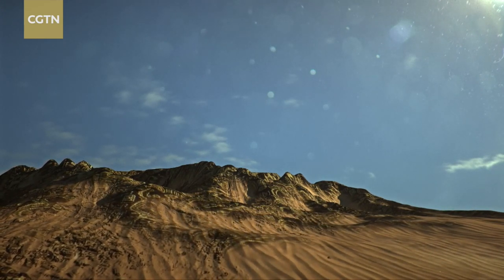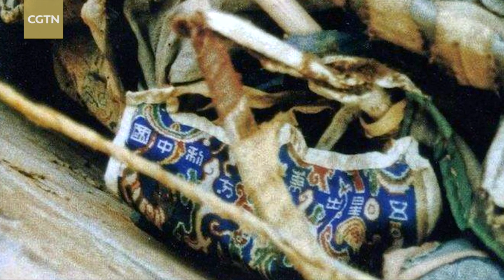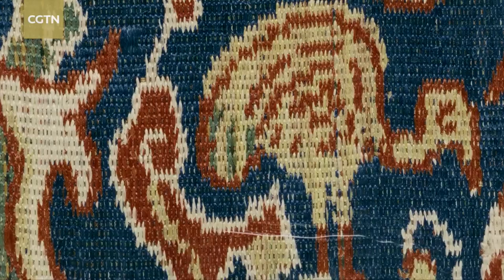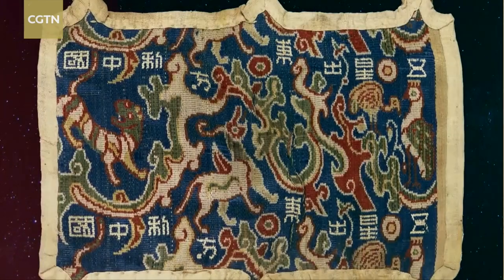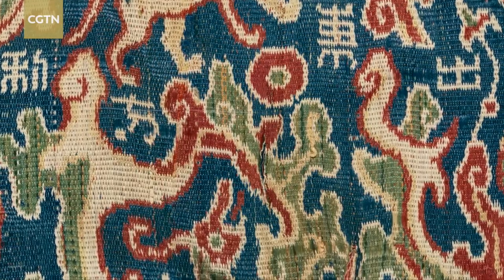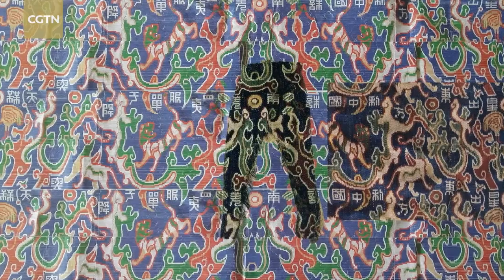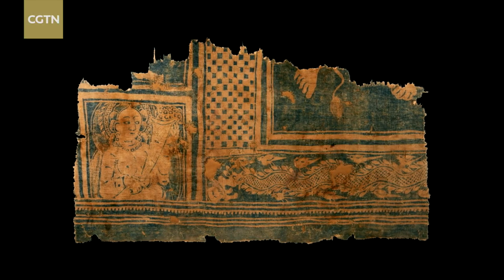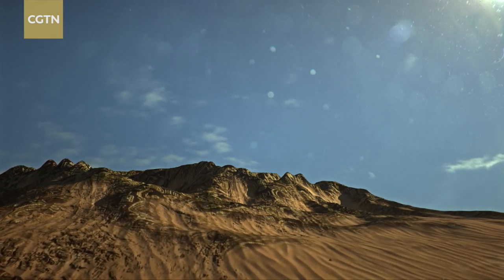Every Treasure Tells a Story: 'Five Stars Rise in the East' Brocade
The culture of our human world is woven from many different strands, east and west, south and north, the strange and the familiar. Lost and lonely in the desert sands are the fragments of history to remind us.